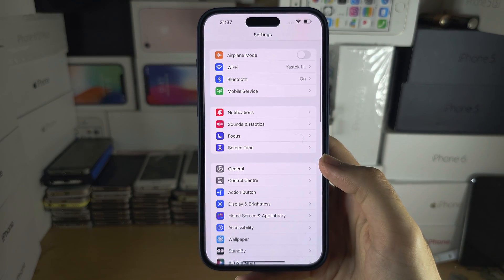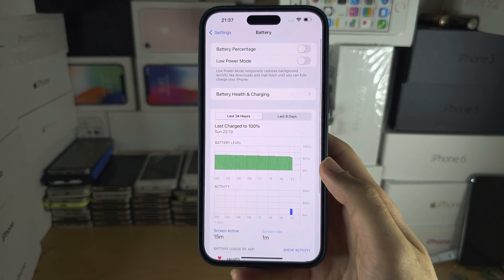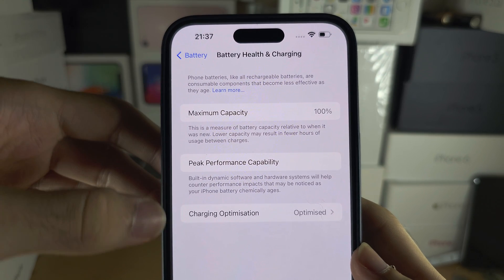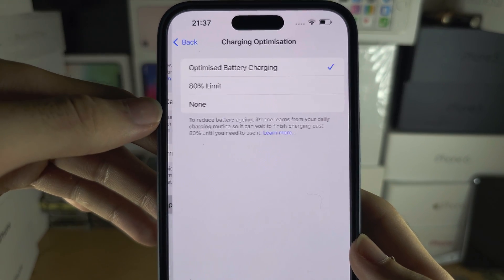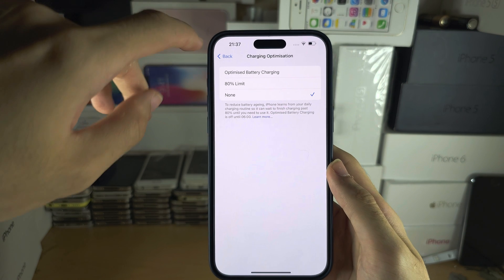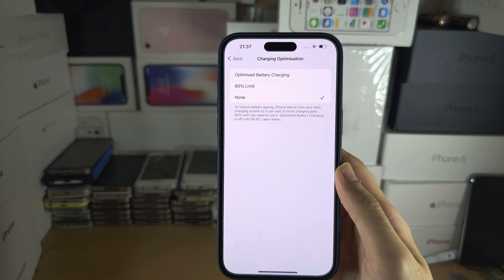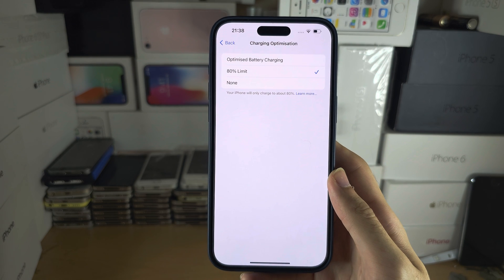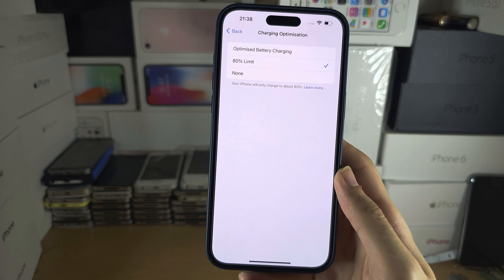Fix: iPhone 15 Pro Max NOT Charging Past 80%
Learn how to fix iPhone 15 Pro Which which won't charge past 80%. This is because in the past, the limit charging to 80 percent option was turned in in the system settings.